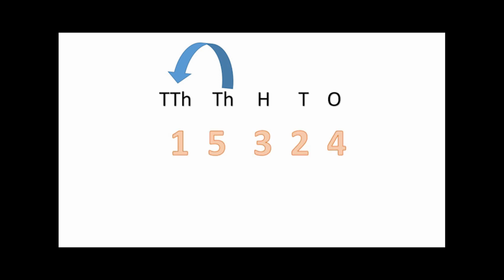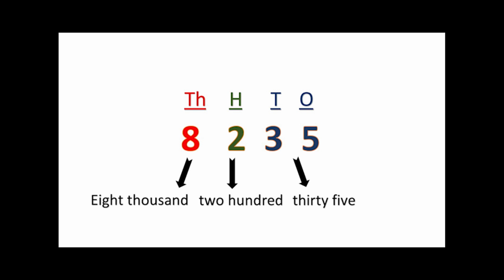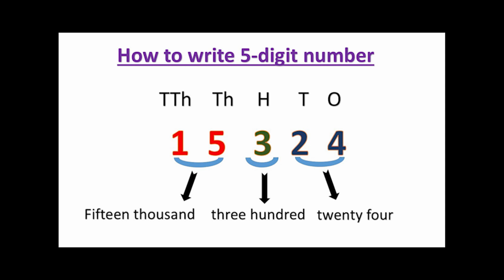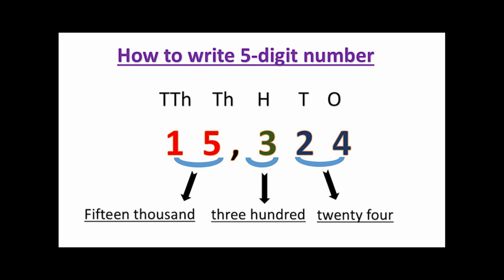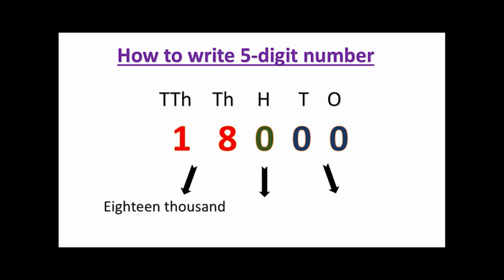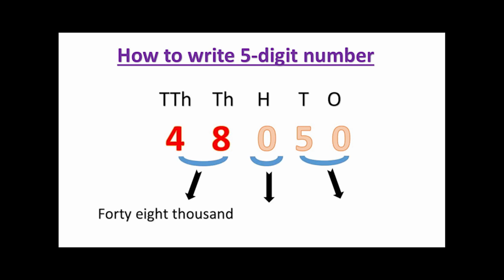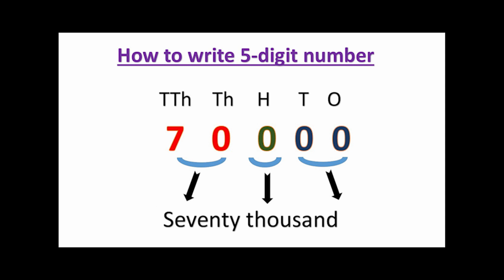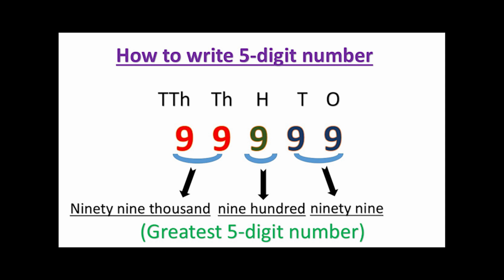Class 4 , wirting 5-digit numbers in words